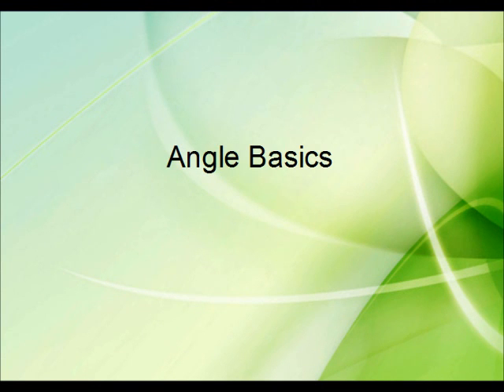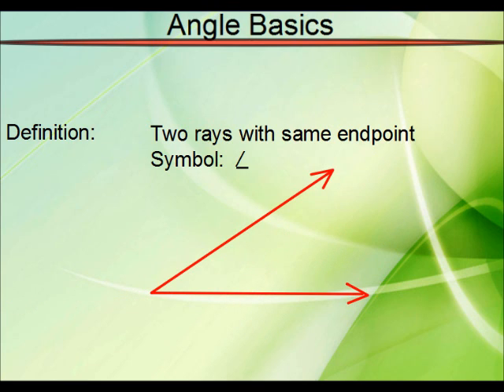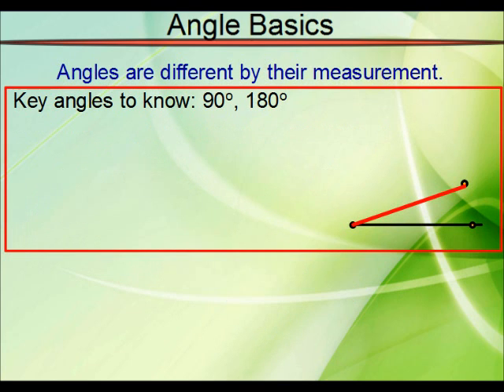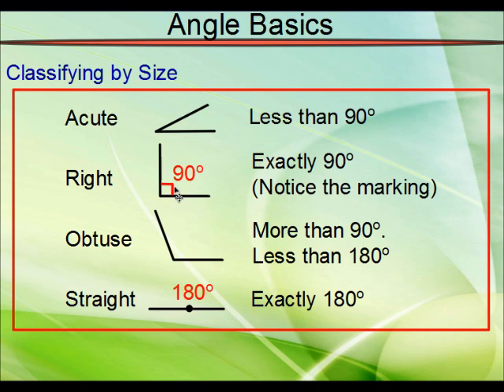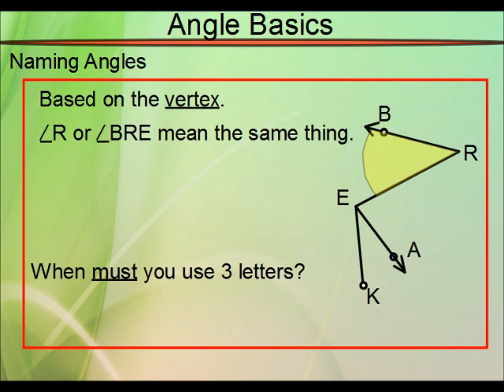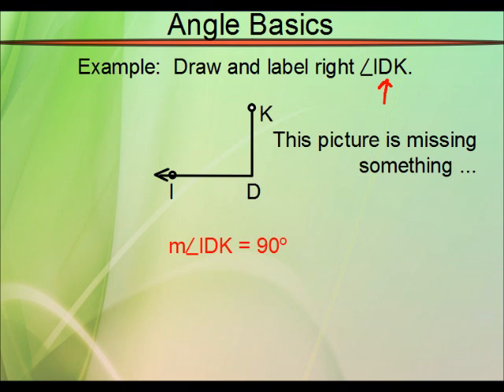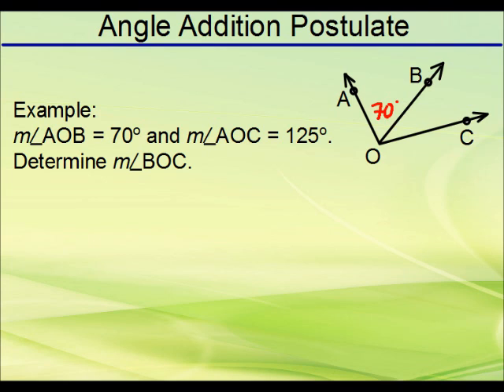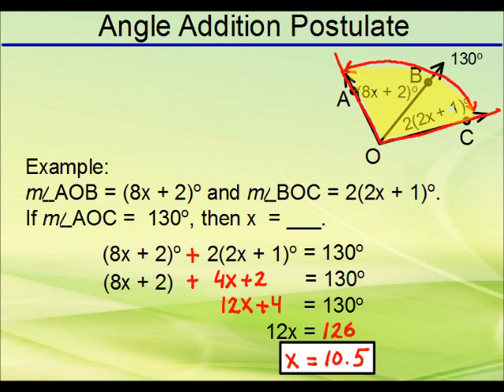Geometry - Angle Postulates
This video lesson defines an angle and its parts, their classifications, how to measure them, and the Angle Addition Postulate.  Several examples are provided.